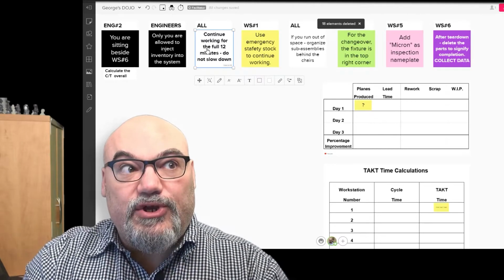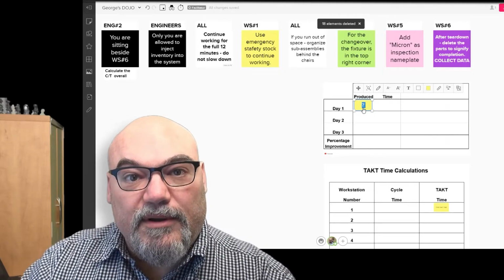George's Dojo-10 - Everyone needs to make a prediction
George Trachilis, P.Eng. lives in Canada and consults throughout the world.

He started his career at Motor Coach Industries in 1994 where he received Lean coaching from the best consultants in ERP systems, Just-in-Time manufacturing, and Total Quality Management. Having lead change for 10 years, he then decided to start his own consulting firm in 2003. His firm grew to become one of Canada’s Fastest Growth Companies by 2008.

The government of Canada asked George to create an online course to teach Lean. This course educated over 300 companies. It also became a book OEM Principles of Lean Thinking. By 2011, the course was offered globally and educated 100,000 students from 60 different countries.

By 2012, relationships were forged with some of the most recognized names in Lean including Dr. Jeffrey K. Liker, best-selling author of the Toyota Way, and Norman Bodek, known as the Godfather of Lean. George adopted a much deeper understanding of Lean which stretches to Japan and the origins of Toyota. Having video documented over 100 webinars, two (2) Japan Study Missions, Harada Method workshops, and Lean Leadership summits in Santorini, Greece, George is now one of the most sought-after consultants.

Although he still coaches using the book and online course, Developing Lean Leaders at All Levels, George has now developed an online version of the Lean101 – Lego Lean Simulation that is interactive and is almost as engaging as the in-person exercise. Connect with George at George Trachilis dot com.

Are you in the construction industry?